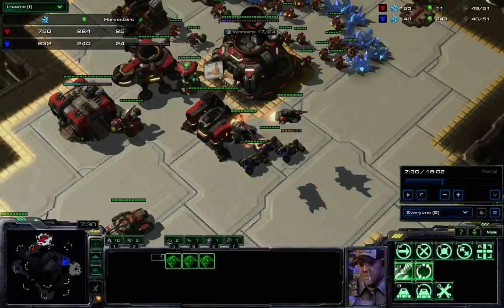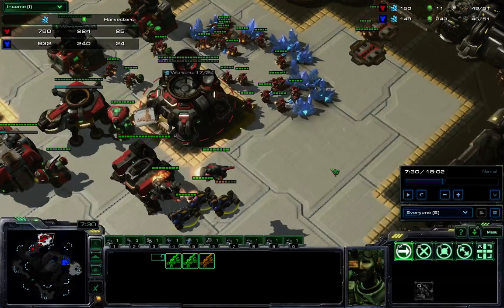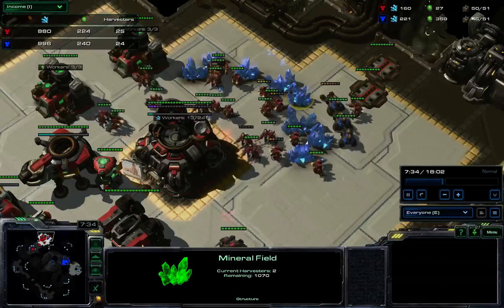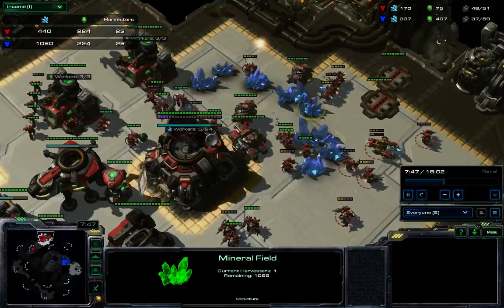How to micro scvs against 3 hellions